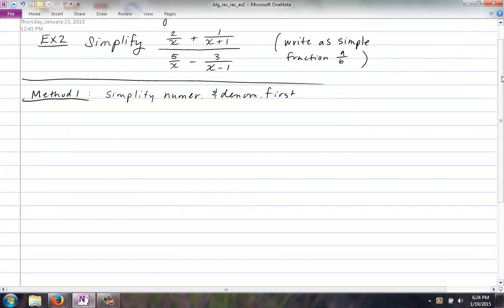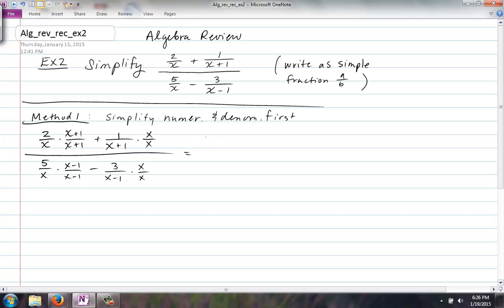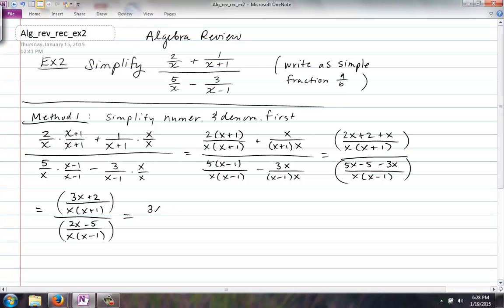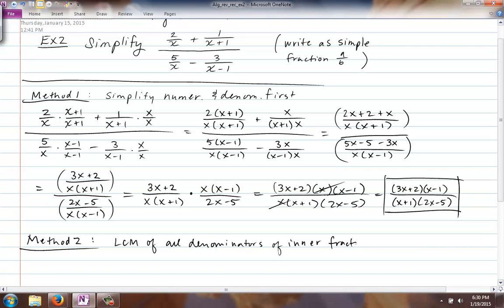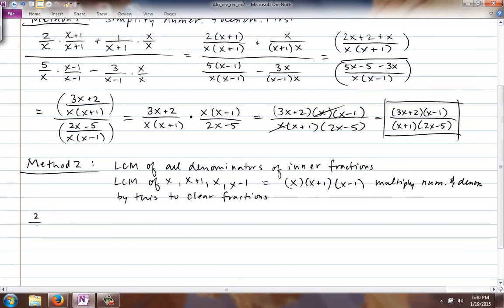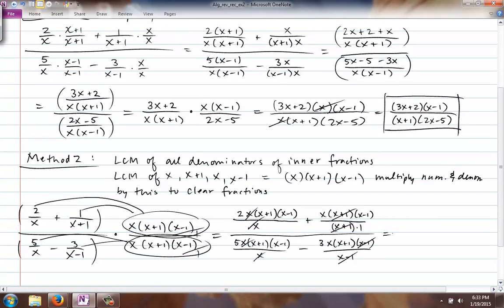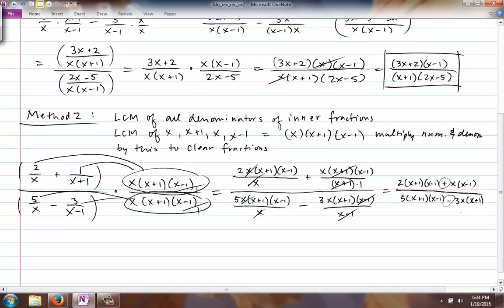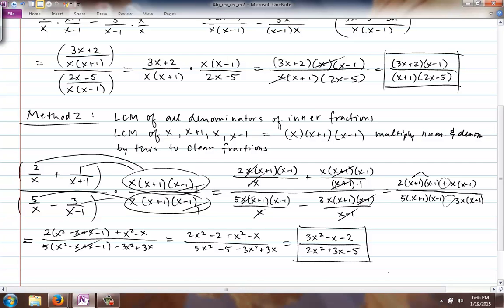m1296_alg_rev_ex2